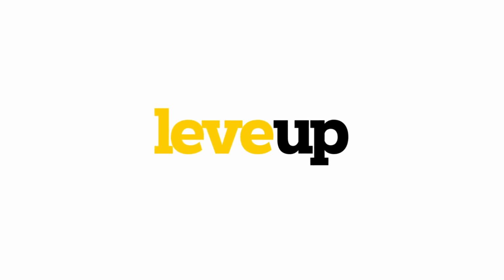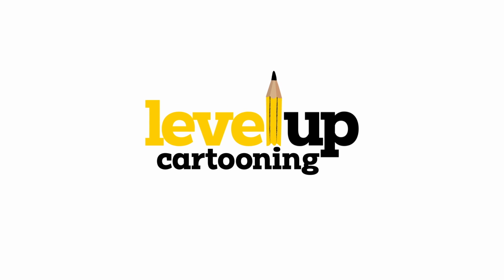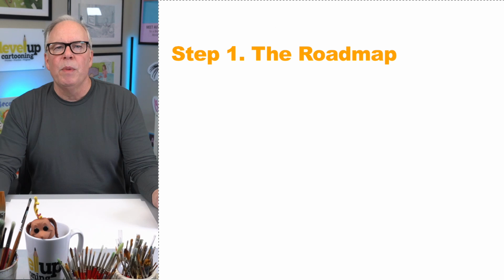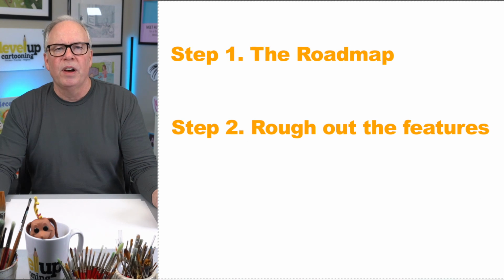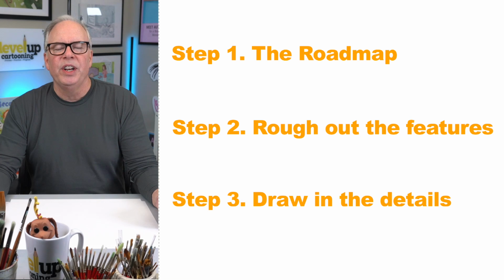How To Draw Famous Snowmen Step by Step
With the holidays upon us, learn how to draw famous snowmen in this step by step drawing lesson.  Kids, teens, and adults will discover their hidden drawing skills as they follow the step-by-step drawing process for the snowman from the award winning children's book and animated holiday special (called The Snowman),  Olaf (Frozen), and Sam (Rudolph the Red Nosed Reindeer).

In this video drawing lesson, we  break down the process of how to draw each snowman into three steps.

•In Step 1: we start with what I call the roadmap to construct each snowman's proportions, posture, and pose. In this step, we want to draw as light as possible-whisper on paper.

•In Step 2: we rough out the features of our frozen friends, building on top of that roadmap.
In this step, our snowmen begin to look like snowmen.

•In Step 3: we get to have fun-drawing those final details of our three snowmen.

Timestamps
00:00 Intro
01:07 Step 1-How to Draw The Snowman.
03:26 Step 2-How to Sam from Rudolph the Red Nosed Reindeer.
05:35 Step 3-How to Draw Olaf from Frozen.